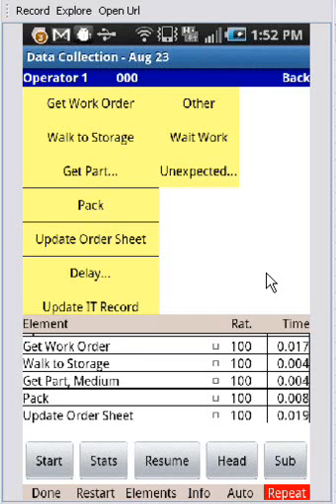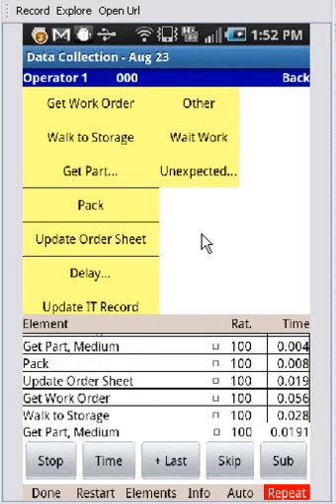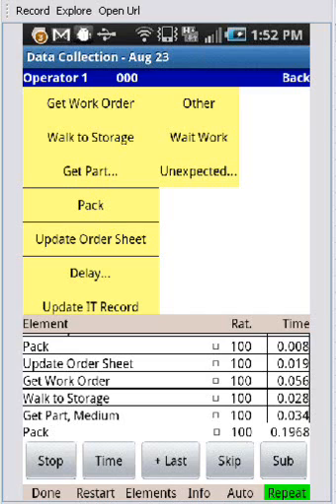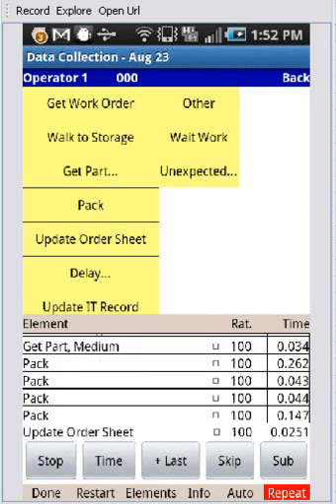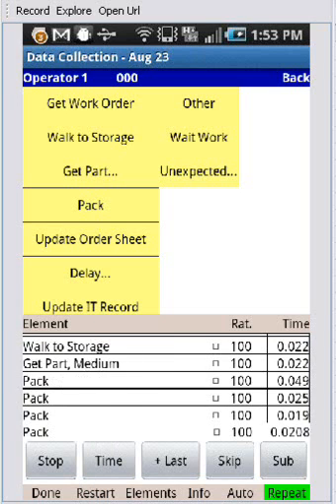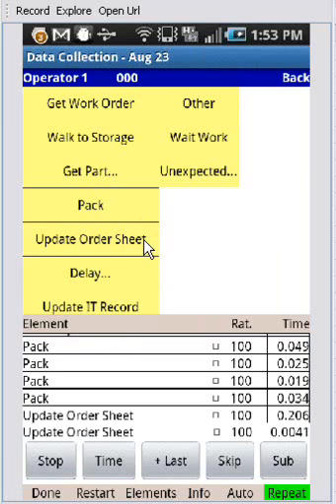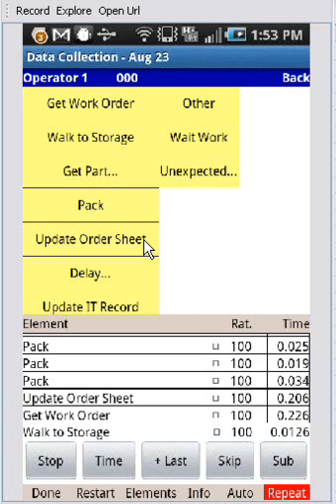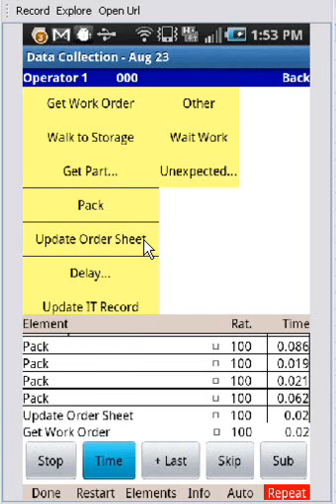UsingtheRepeatKey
Timer Pro - Data Collection on iPad and Android Devices - COMMON TIME STUDY SITUATIONS -Using the Repeat Key